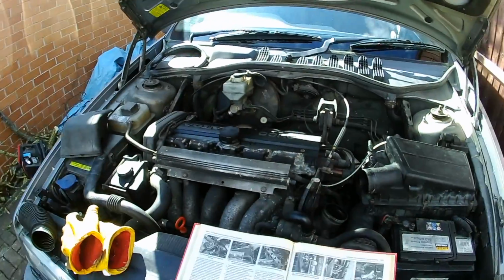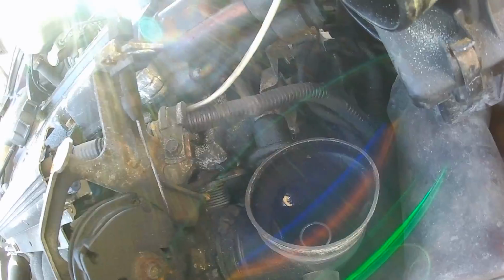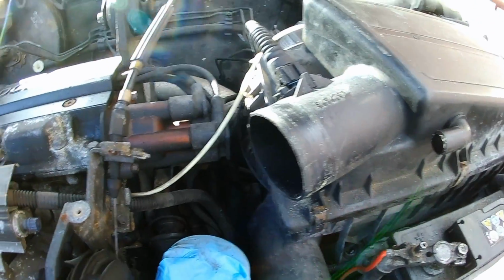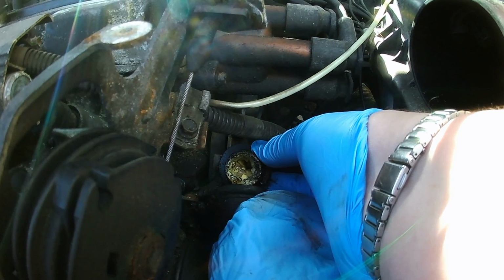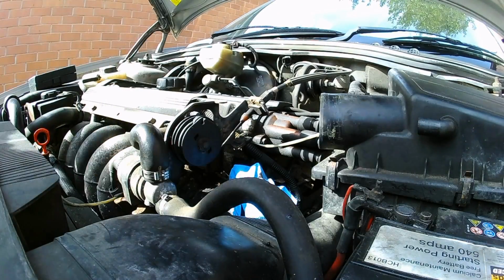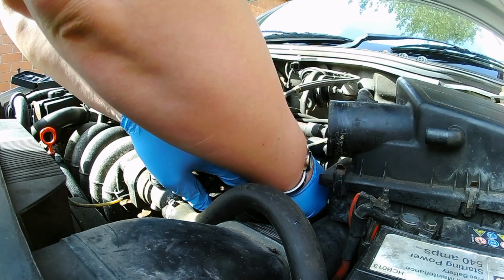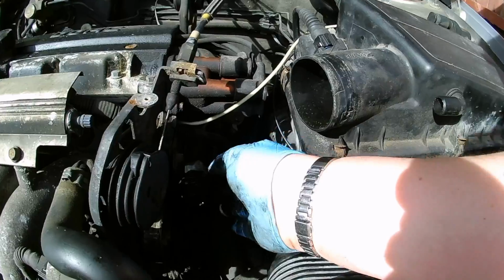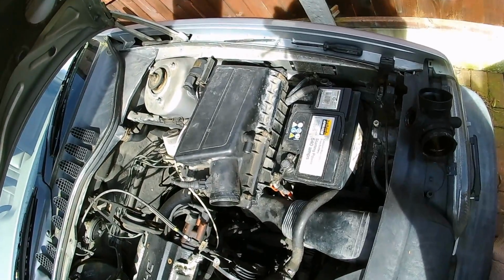Have I Broken My Volvo 850? - JennyCam 25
I may have made a terrible mistake.